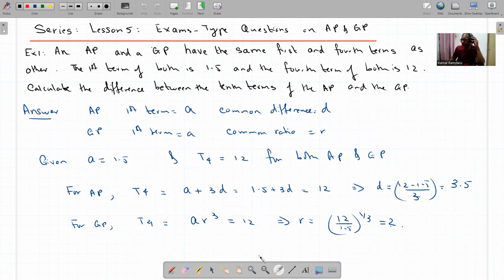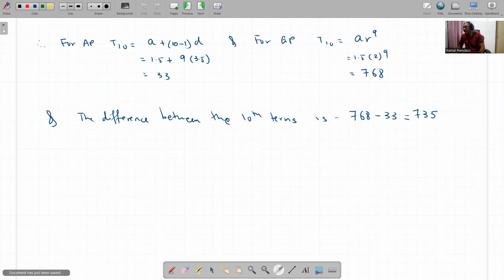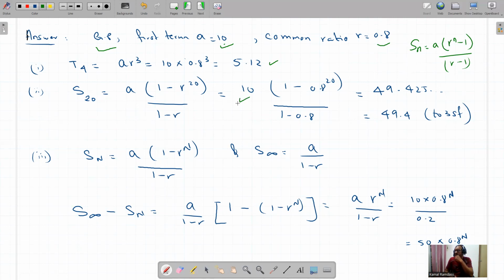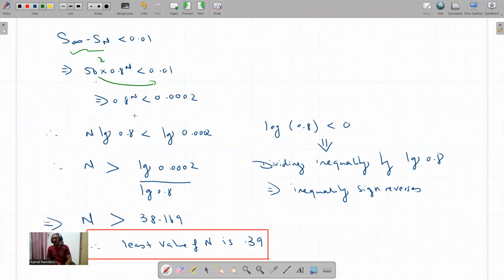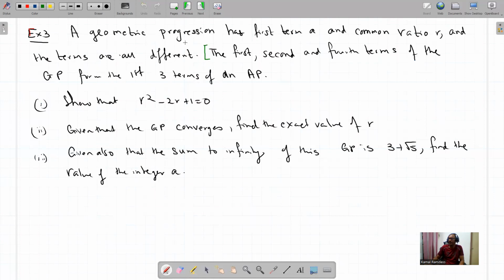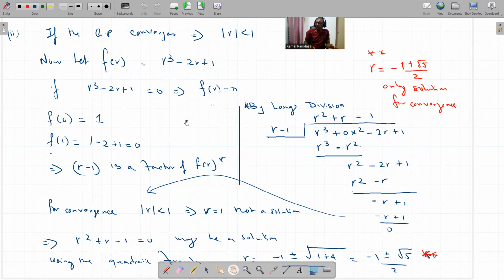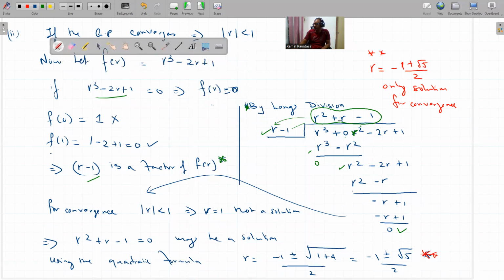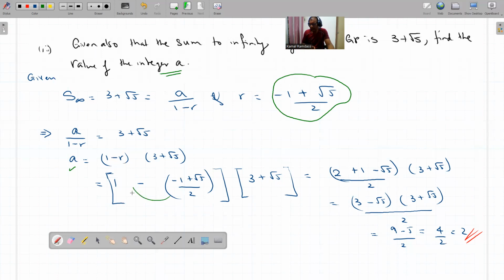Additional Mathematics in Mauritius -AddMaths En Créole-Series-Exams Type Questions on AP & GP